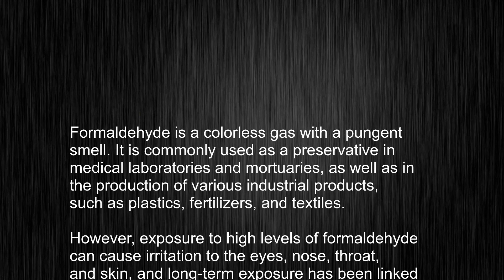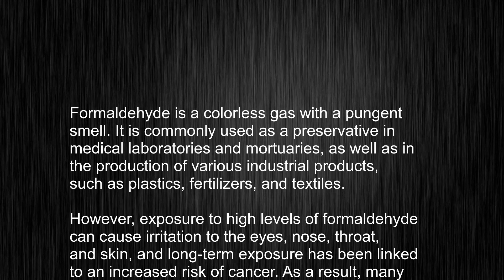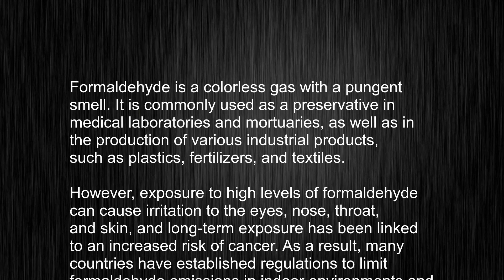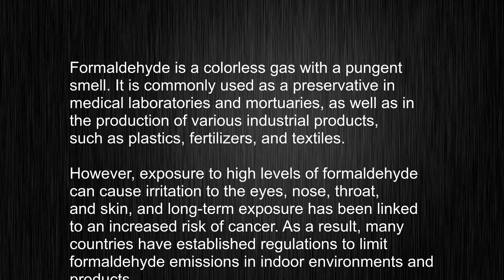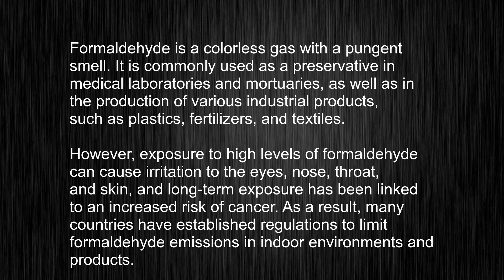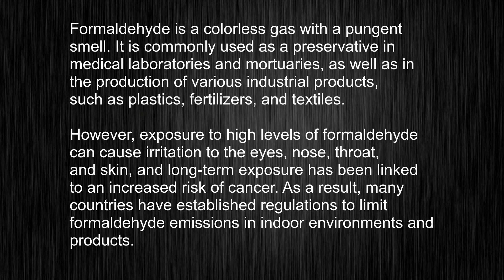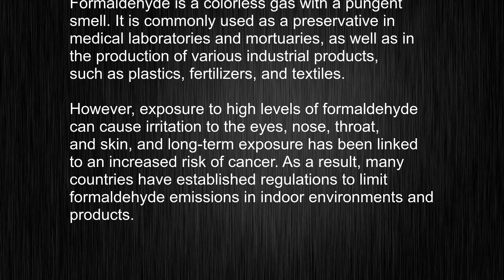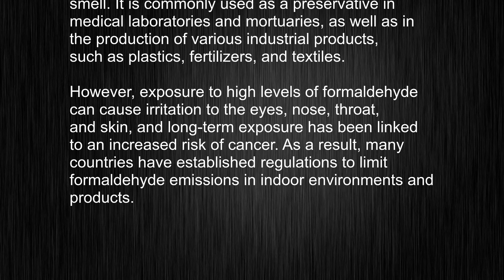What's the meaning of "formaldehyde", How to pronounce formaldehyde?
This video tells you what "formaldehyde" means, how to pronounce it, provides a pronunciation guide and an accurate definition.
   00:00 Pronunciation
   00:24 Meaning

   - What is the meaning of formaldehyde
   - How to say formaldehyde
   - What is the definition of formaldehyde
   - How to pronounce formaldehyde

   Visit our free audio/video dictionary tutorial to learn how to correctly pronounce words/names and to learn their meanings, definitions, just like formaldehyde definition and meaning in Merriam-Webster, formaldehyde definition and meaning in Collins English Dictionary, formaldehyde definition and meaning in The Oxford English Dictionary, formaldehyde definition and meaning in Longman Dictionary of Contemporary English, formaldehyde definition and meaning in Cambridge Advanced Learner's Dictionary, and more.